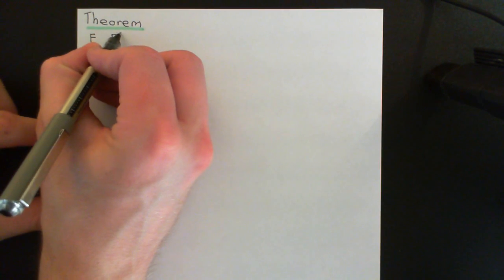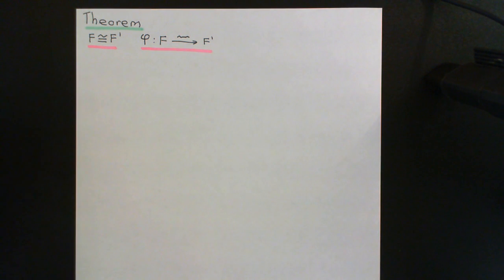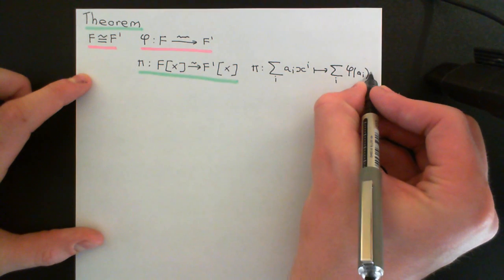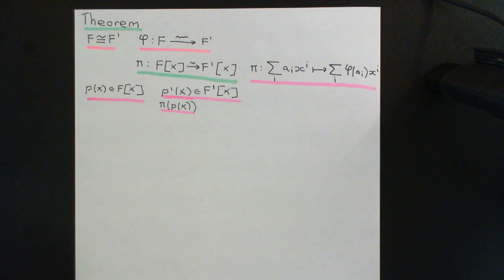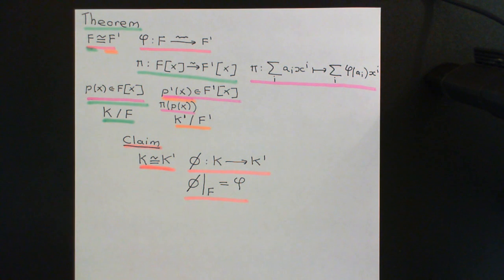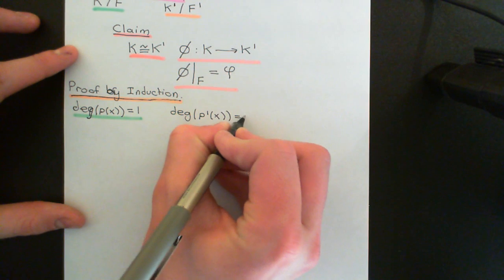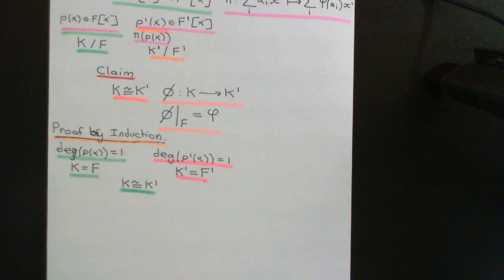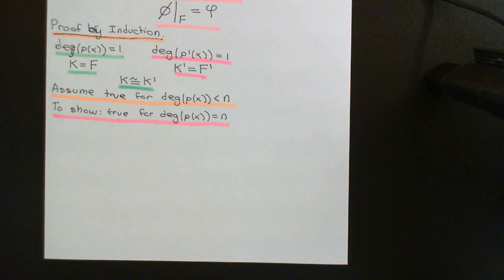Splitting Fields Part 3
In this video we introduce the concept of the splitting field for a polynomial and prove its existence and uniqueness.